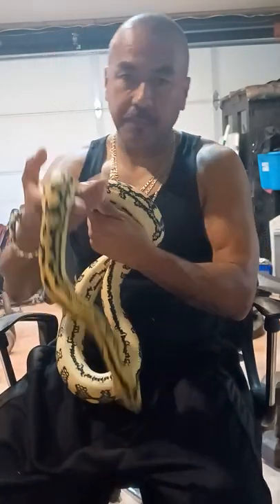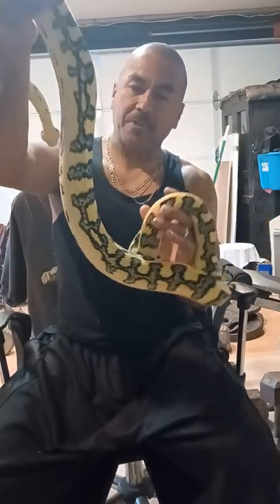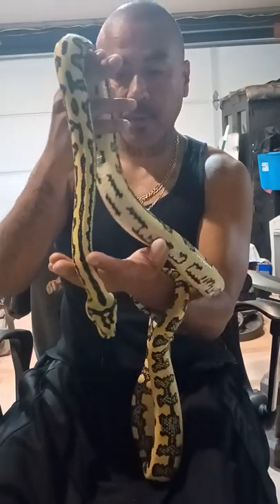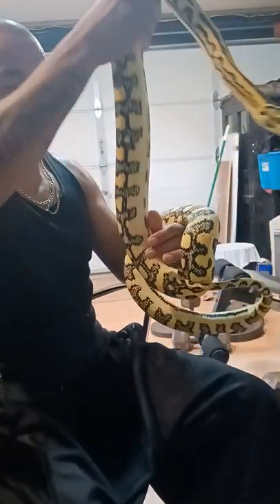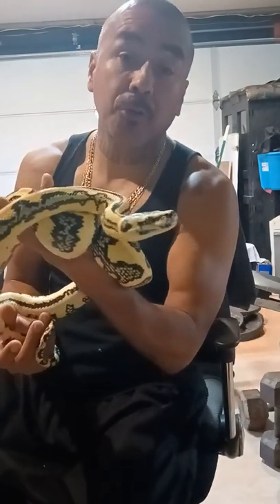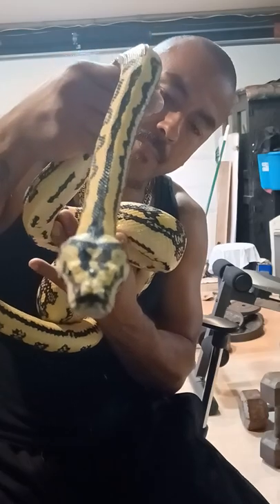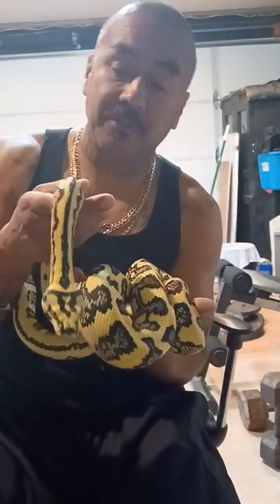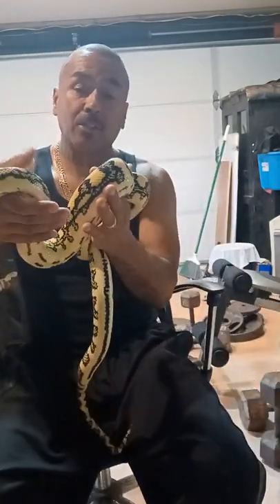high yellow Jungle Jag Female carpet python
sharing my female jungle jag